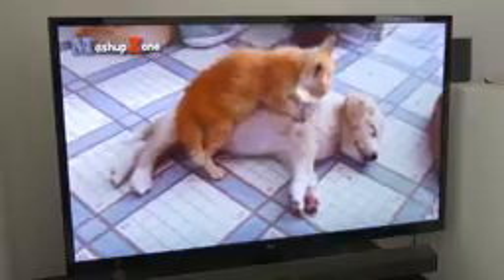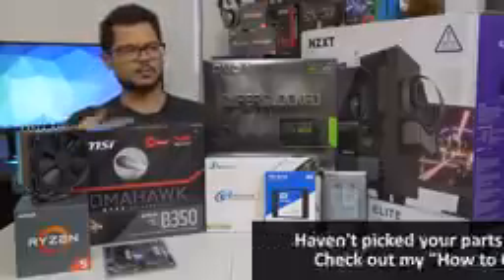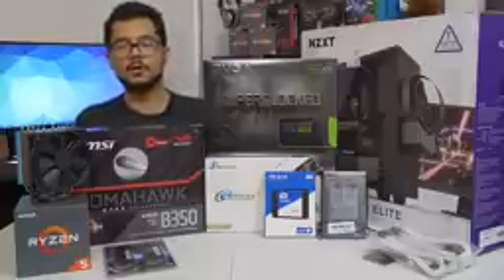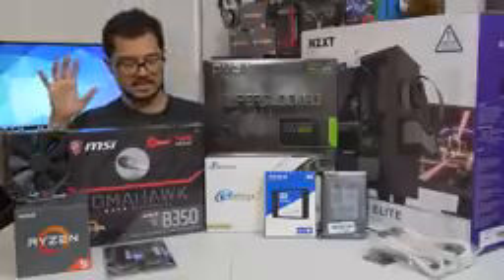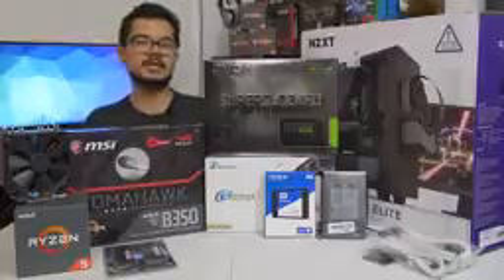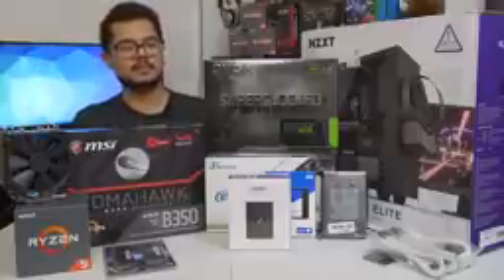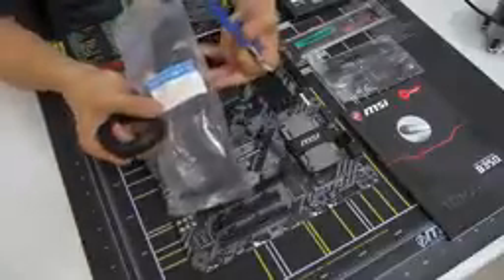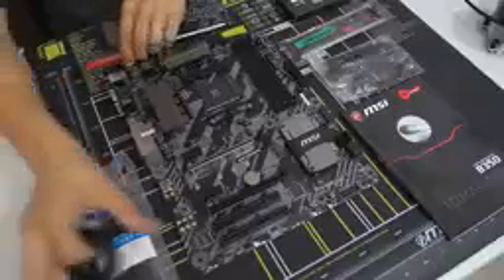How to build a gaming PC. Just one by one step to learn making your own gaming pc at home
1:02 - Introduction
2:09 - The Parts
7:15 - Setting up / Things you'll need
9:26 - CPU Installation
11:53 - CPU Cooler Installation
15:11 - Memory Installation
18:17 - Prepping the Case
19:53 - Motherboard Installation
25:34 - Power Supply Installation
30:33 - Front Panel Connectors
34:47 - Fans
37:12 - Hard Drives and SSDs
45:28 - Power Cables
47:38 - Video Card Installation
51:42 - Cable Management
54:27 - Outro - Build Complete!